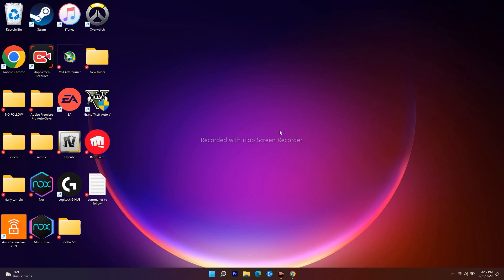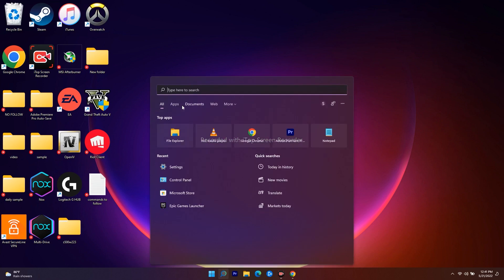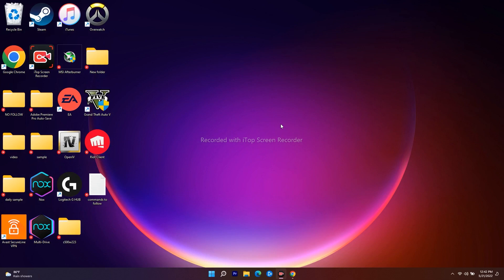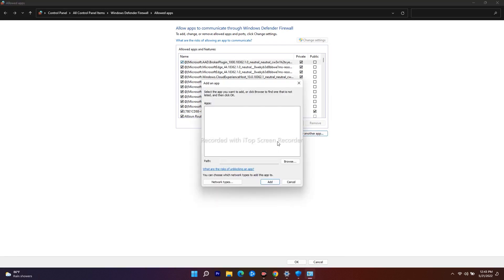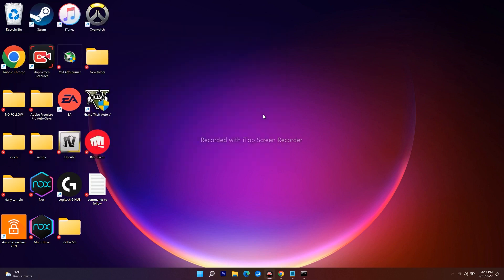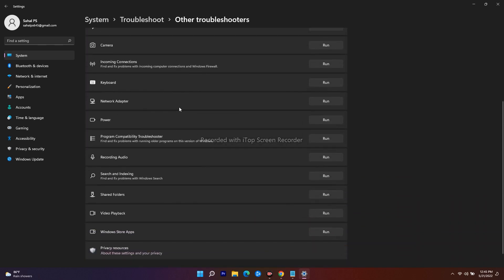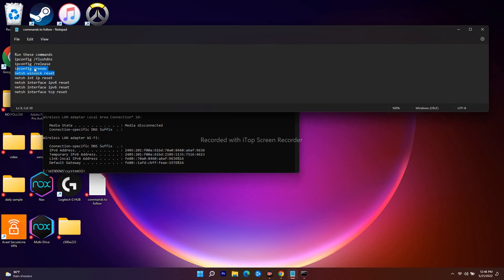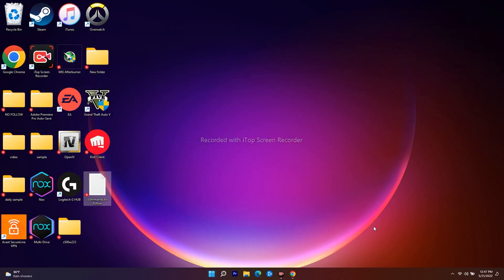Fix Arma Reforger Access Violation, Failed To Initialize Enfusion Engine Error and Freezing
Arma Reforger is the latest game in a long-running military simulation series that allows players to fight for dominance over the incredible 51 km² incredible island of Everon in a Cold War setting. Game developer Bohemia Interactive launches Reforger with new features and a thrilling experience. But some players complained that they could not enjoy the game due to a crashing or lagging issue and are worried about it.

The same problem can have many causes, such as corrupted game files, incorrect installation and many more. If you are struggling to run the game on your system, you can rely on this article to get all the effective and possible solutions to solve the same issue.

STEPS TO FOLLOW :
Step 2) Start BattlEye service
Step 3) Uninstall and reinstall BattlEye.bat
Step 7) Disconnect HOTAS, joystick, multiple monitors, unplug all the USB devices, Logitech wheel, Razer Tartarus gamepad, , Turn off vjoy, Razer Synapse (razor lighting effects) and MSI Dragon Center, corsair software, end nahimic services & lightingservice.exe in task manager, remove the undervolt
Step 10) Close all the overlay apps
Step 12) Close all the overclocking application, perform Cleanboot
Step 13) Run the game as an administrator from game installation folder

Fix Arma Reforger Won't load past the start screen
Fix Arma Reforger Loading Screen Issues
Fix Arma Reforger crashes on startup
How to Fix Arma Reforger Crashing at Startup
How to Fix Arma Reforger stuck on loading screen
How to fix Arma Reforger Wont launch
How to fix Arm Reforger Stuck on loading Screen
How to fix Arma Reforger errors on pc
Arma Reforger- Fix Can't Connect To Servers,
fix Arma Reforger errors on pc Internal Error,
fix Arma Reforger errors on pc Multiplayer & Connectivity Issue PC
Fix Arma Reforger Failed to join server
Unable to Play Arma Reforger Multiplayer
Fix Arma Reforger can't connect to the servers
Fix Arma Reforger Connectivity Issue